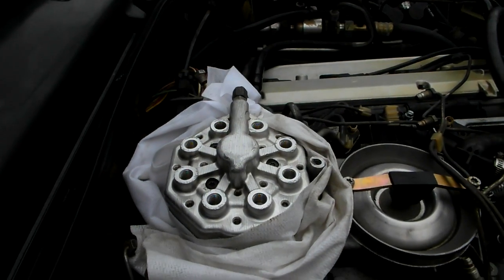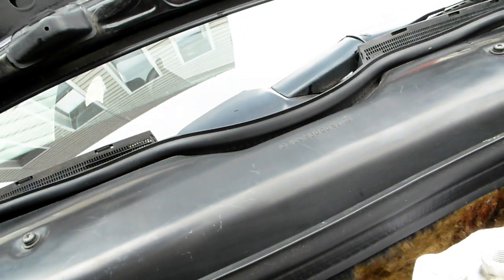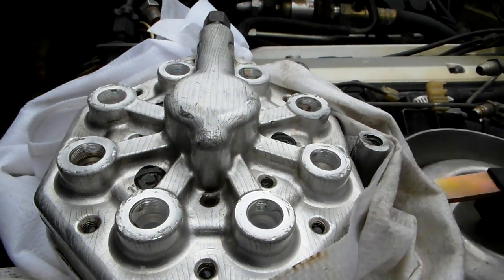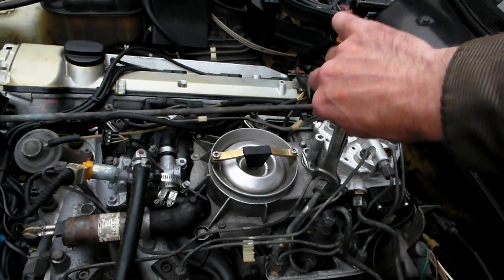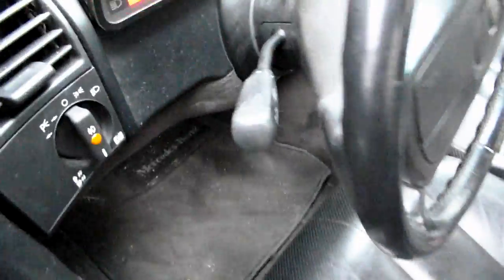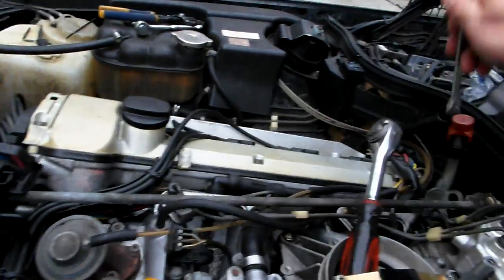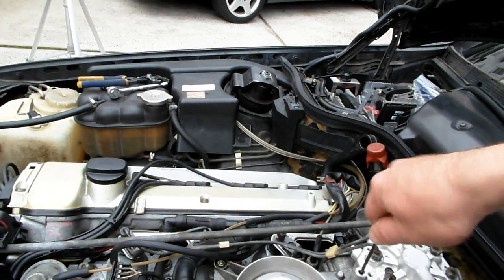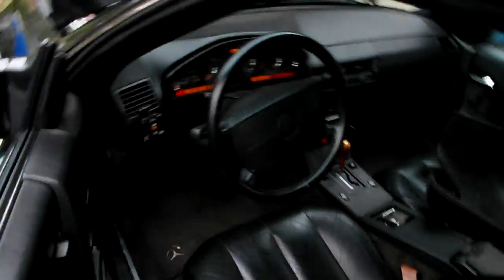Mercedes fuel distributor. Part 4. Testing unit in the car, trying to start the car after rebuild.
First video showing how bad unit was when it came back from company called Rebuilt Systems off eBay
3 out of 8 cylinders did not work, found Crazy Glue inside my unit, main diaphragm was not replaced. Had to scrub glue off and replace diaphragm.